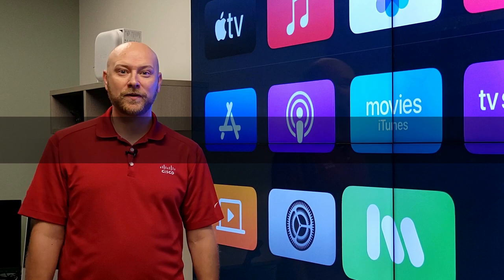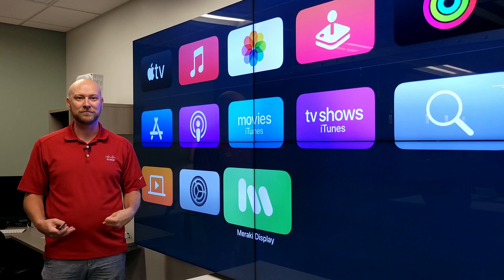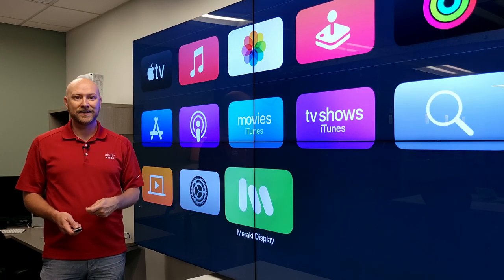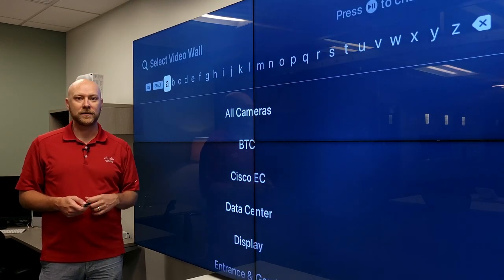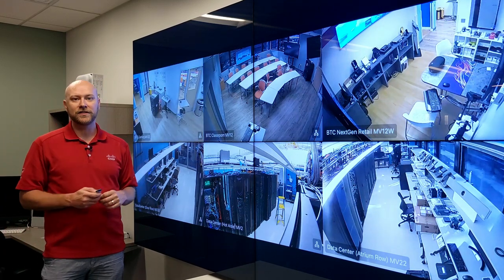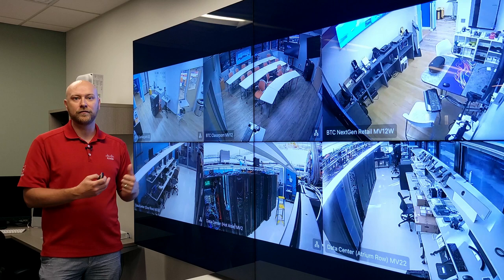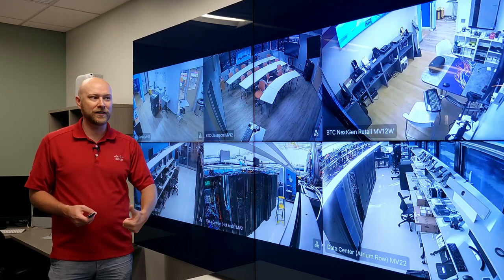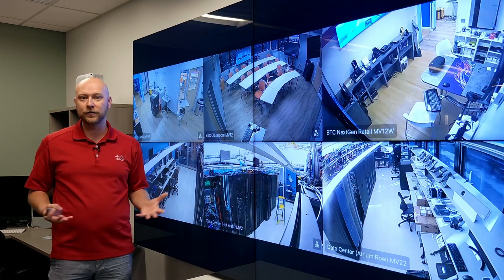Meraki Display App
Join us for an overview of the Meraki Display App for MV Cameras.